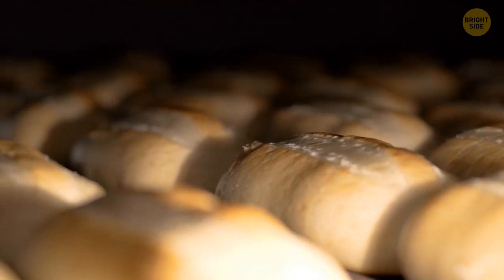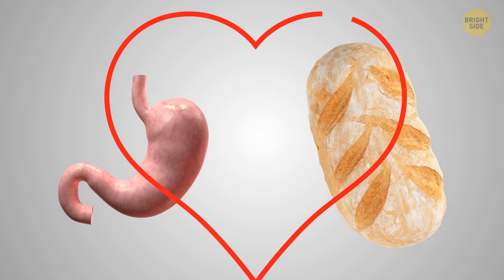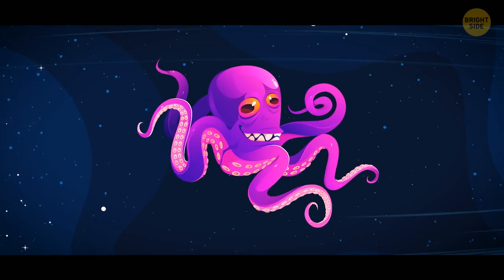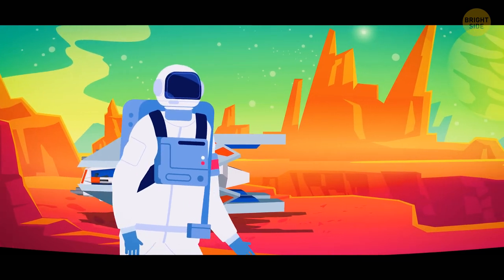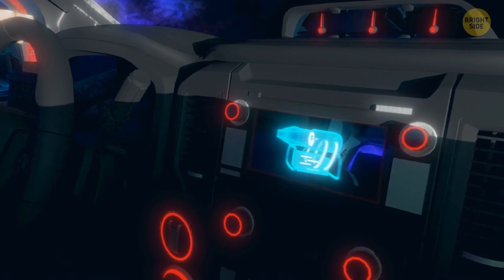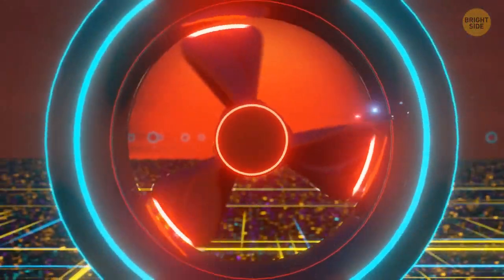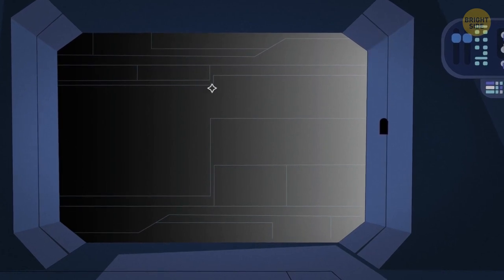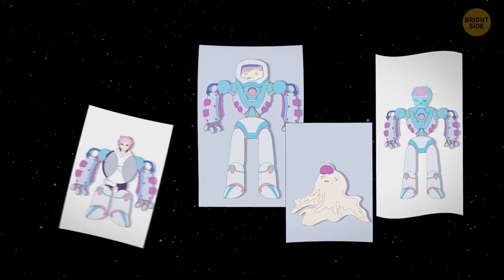Let's Send Some Garlic Bread To Space (+ other What If Space Facts)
You are waiting for your garlic bread in the oven. While looking up at the stars through your kitchen window, you ask yourself: could you send garlic bread to space? And more importantly, could you still eat it if it came back?

STOP, you say. Why would I even think about sending into space something that I can happily eat right now?

Dear friend, you've been caught in a video about the most incredible things you can imagine about space! All of these things are absolutely impossible in reality, but we made super bold assumptions about what if:

0:00 What If We Sent Garlic Bread To Space And Then Ate It?
8:24 What If A Huge Kraken Lived In Space?
17:18 What If Cars Could Fly To Space Like In Movies?
25:36 What If People Lived In Space For Millions Of Years?